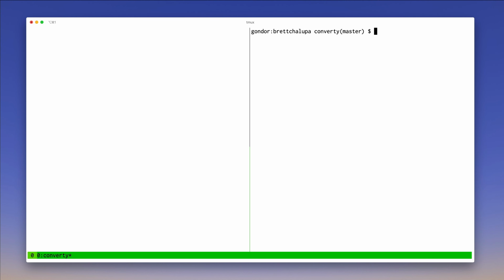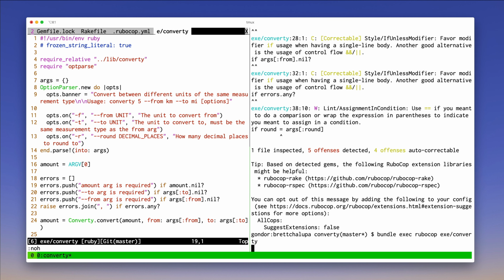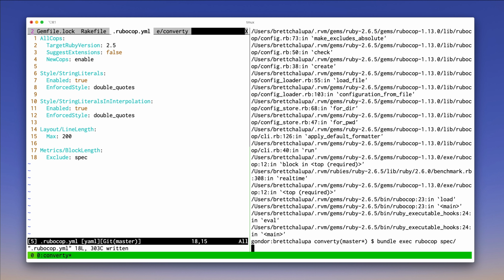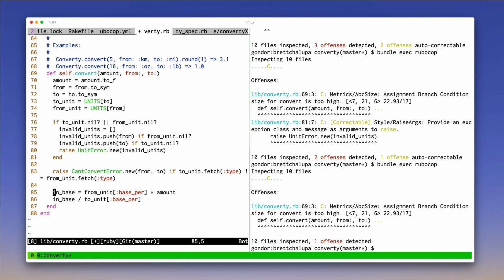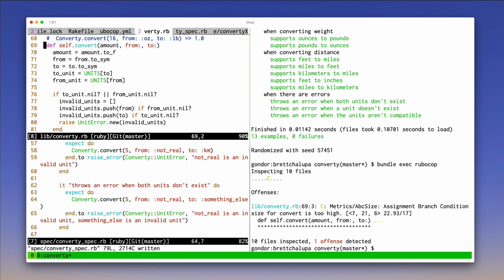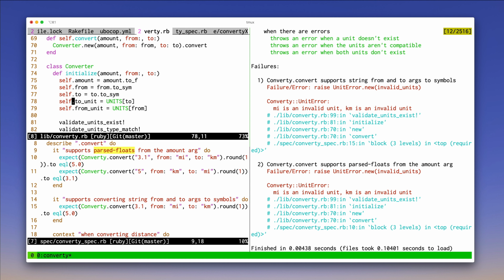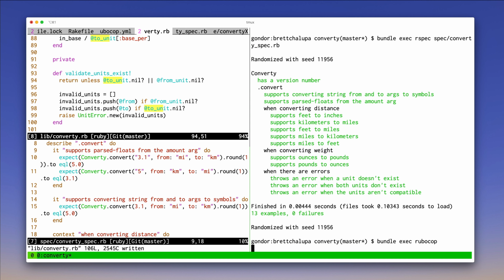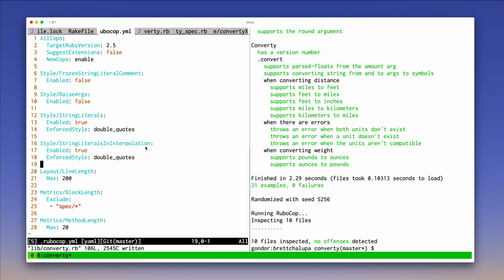Ruby Code Linting with RuboCop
In this episode, I go over using RuboCop, configuring it, driving out refactors with it, as well as my thoughts on how far to take it and when it's most useful.

RuboCop is a Ruby linting tool that I've used at various places I've worked and in various projects. It can help catch issues before committing them, improve code quality and performance, and have a consistent style of code throughout a codebase.

The `bundle gem` command has the option to include RuboCop by default, which I've been doing in this series. I adjust the config to suit my needs and refactor the code to appease some of the lint offenses.

Table of contents:
00:00 - Introduction
02:10 - Running RuboCop
04:25 - Configuring RuboCop
05:47 - Fixing Offenses
08:42 - Autocorrecting Offenses
13:21 - Using RuboCop's Docs
15:35 - Method Length
16:49 - Refactoring for ABC Size
34:40 - Catching Errors with RuboCop
36:00 - Closing Thoughts on Linting

Ruby version: 2.6.5
RuboCop version: 1.13.0
Bundler version: 2.2.16
Ruby Gems version: 3.0.6